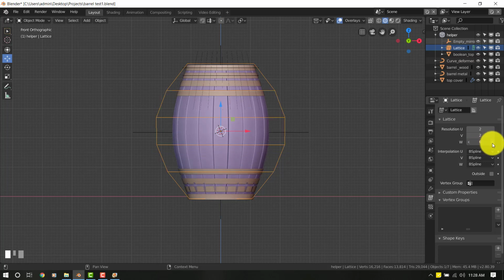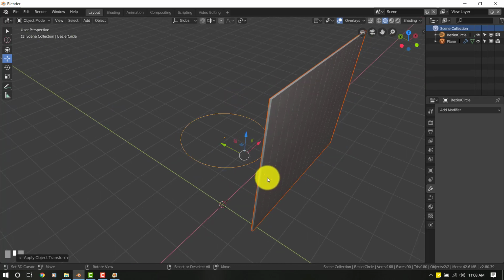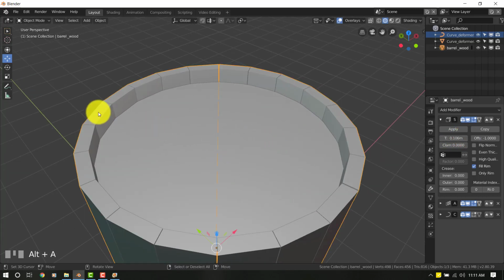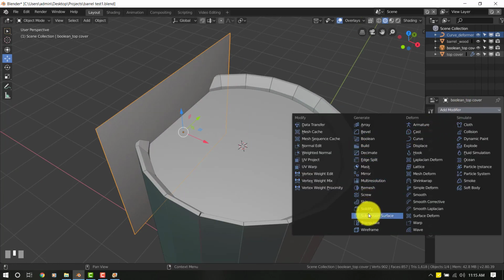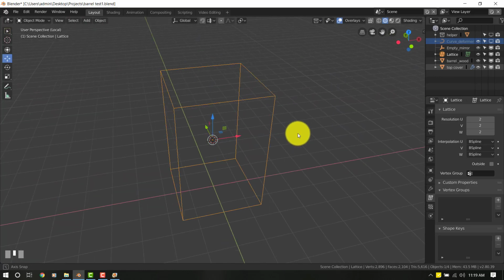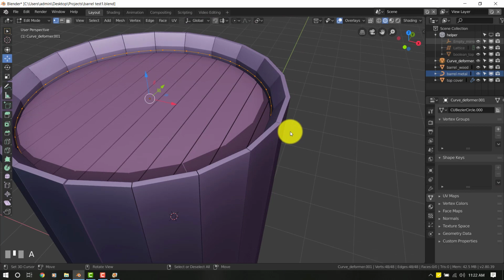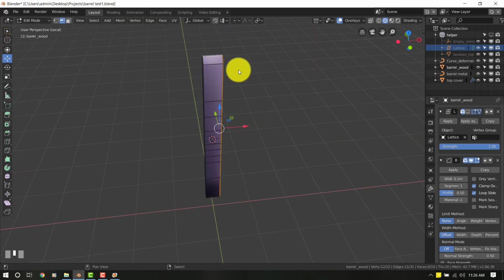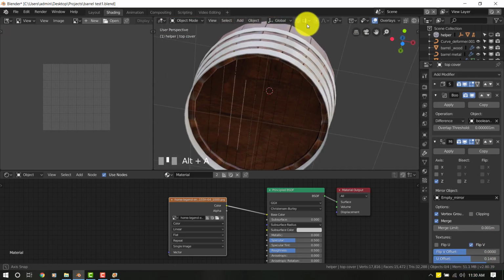Creating a Wooden Barrel (PROCEDURALLY!!) in Blender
in this tutorial, we will be creating a barreling using mainly modifiers in blender.